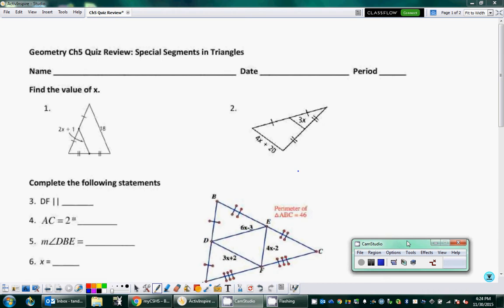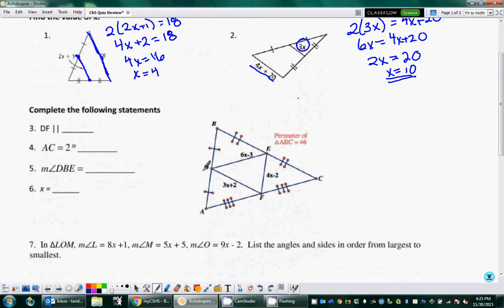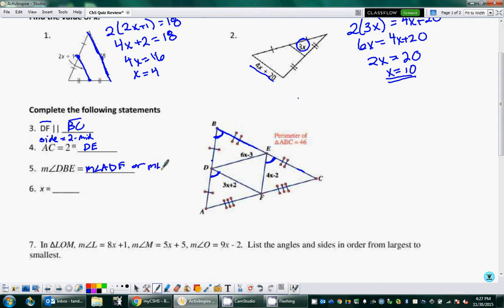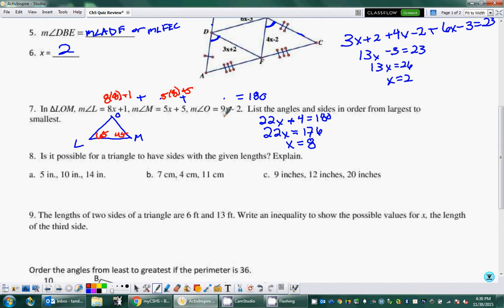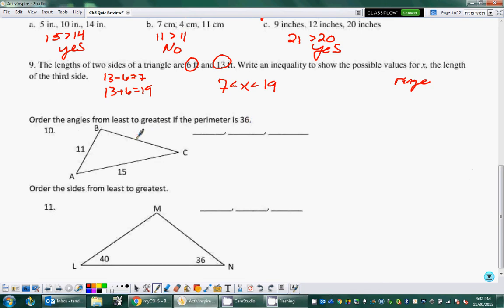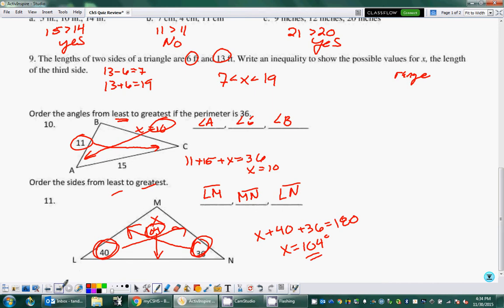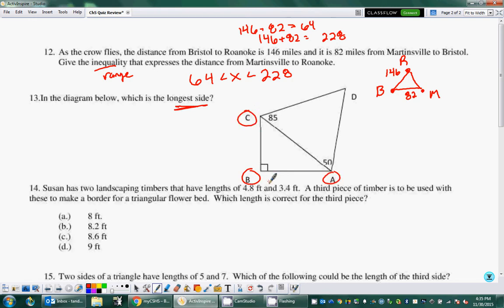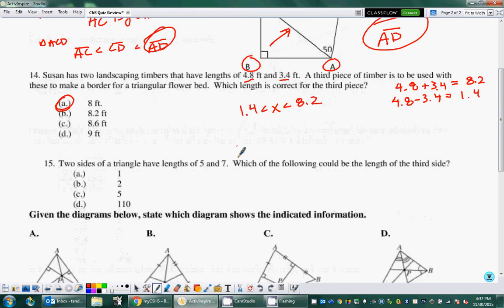Ch5 Quiz Review Answers